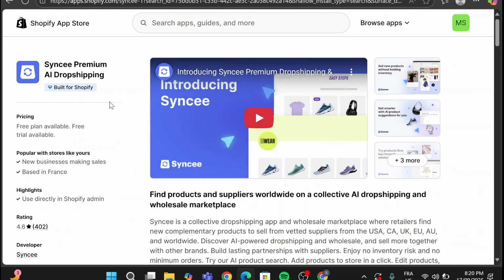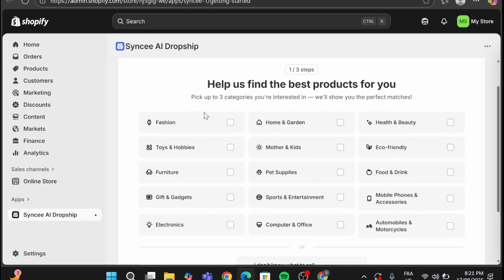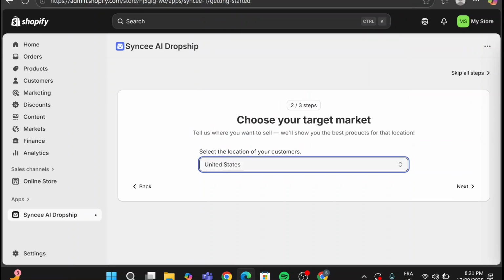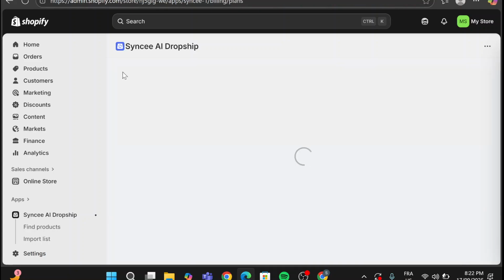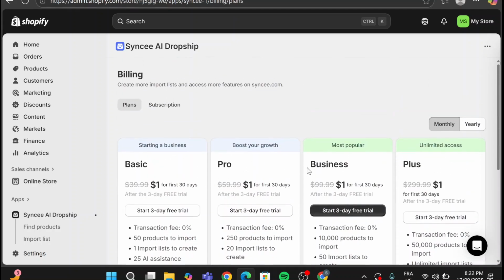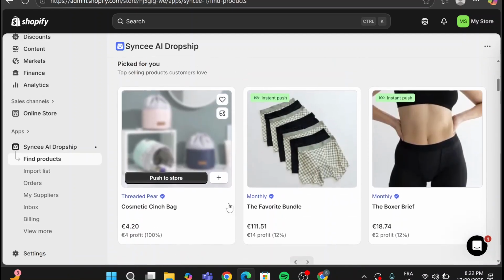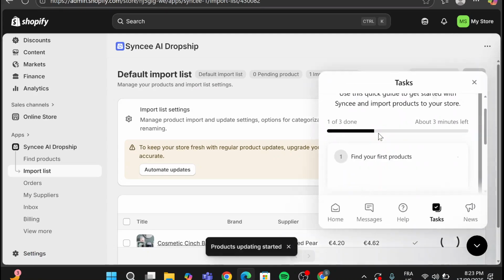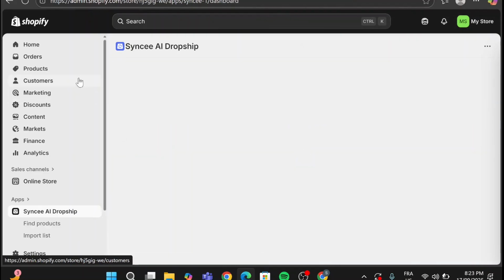Syncee Dropshipping Tutorial For Shopify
If you are looking for a video about Syncee Dropshipping Tutorial For Shopify, here it is!